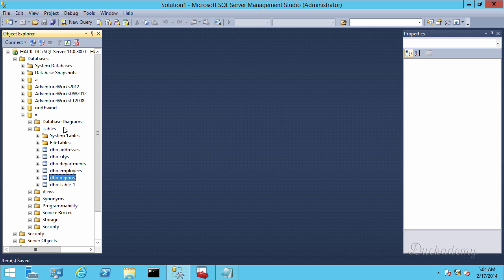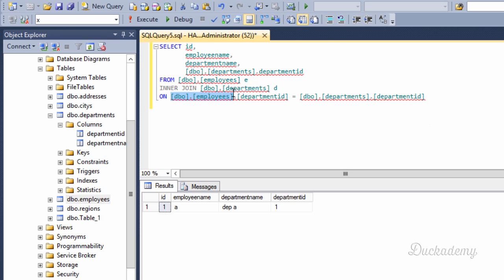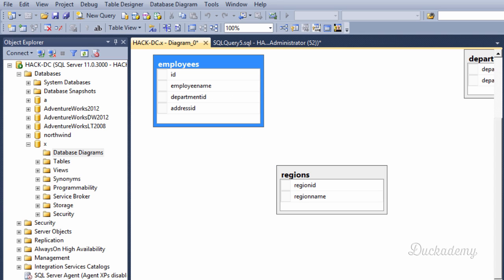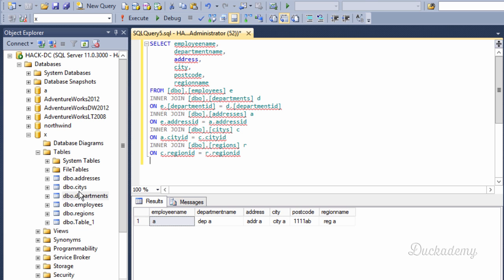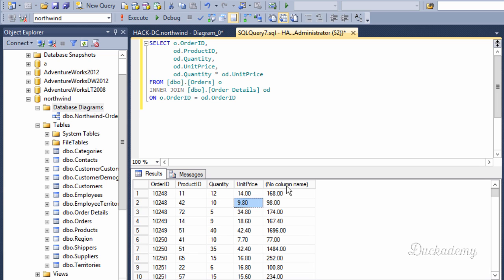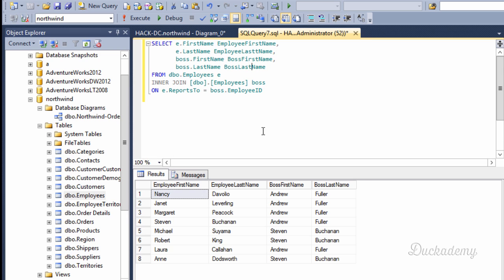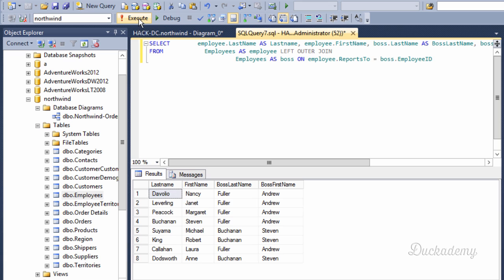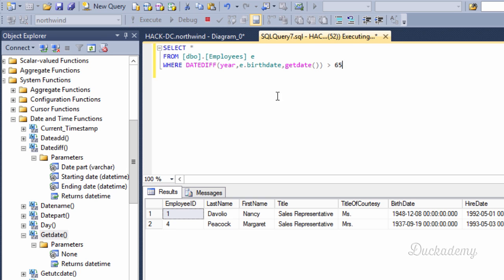Basic SQL queries - SQL tutorial for beginners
The goal of this SQL programming tutorial for beginners is to show you how to write simple SQL queries.
This SQL tutorial is for beginners. For the previous SQL tutorial for beginners (SQL basics and creating a simple database)

This SQL tutorial for beginners will cover:
00:47 Adding data to the tables
03:20 Joining tables
13:40 Defining foreign key constraints
25:57 Using the Database Diagram in MS SQL
28:32 Querying basic information
35:18 Self-referencing tables
46:19 Using the Query Designer in MS SQL
50:18 Filtering rows with WHERE